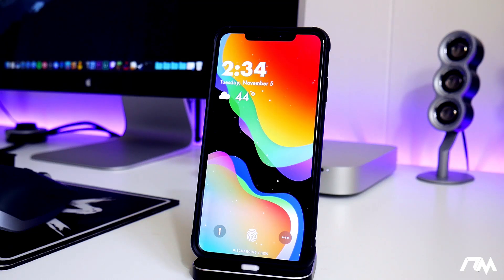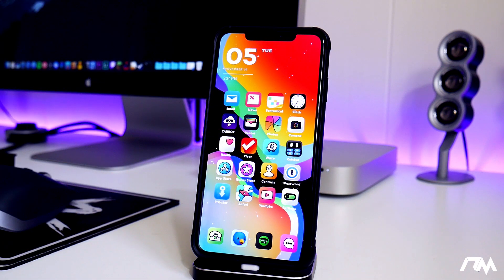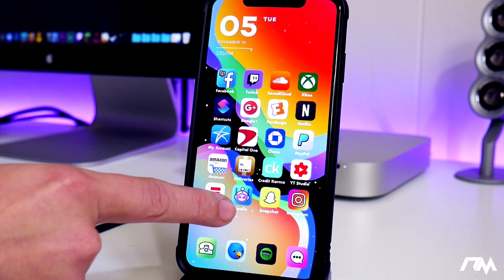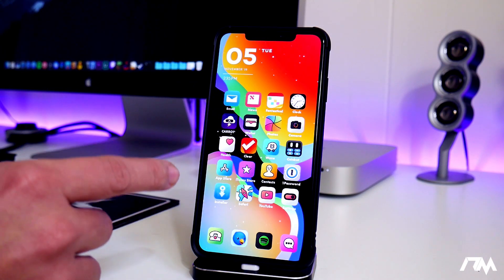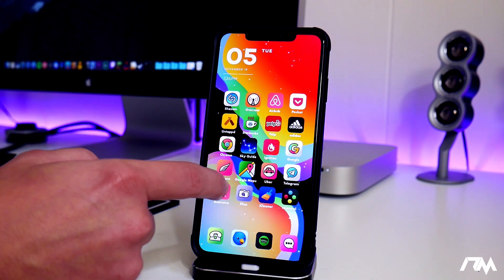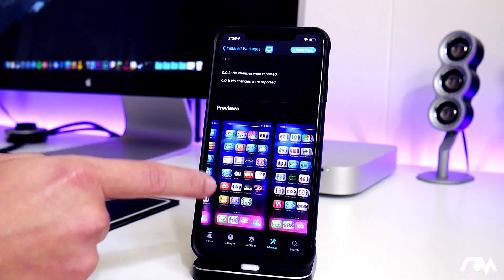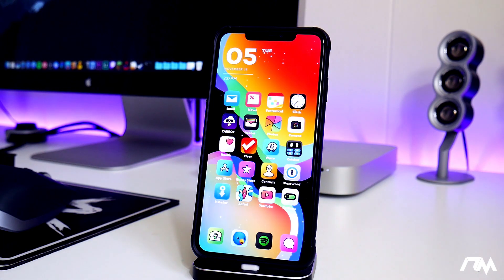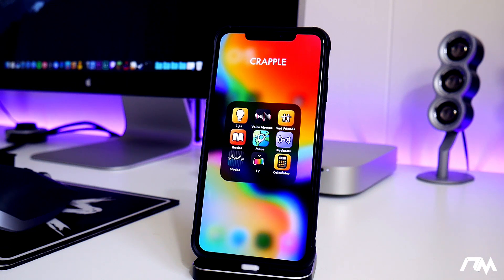ANIMATED iPhone THEME! Animatoon Pro Has Animated APP ICONS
Animatoon Pro